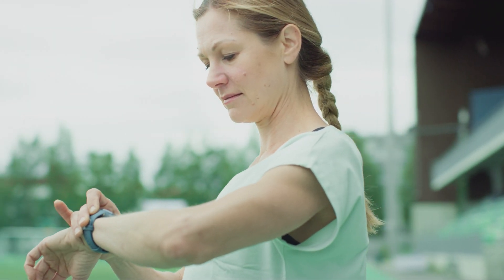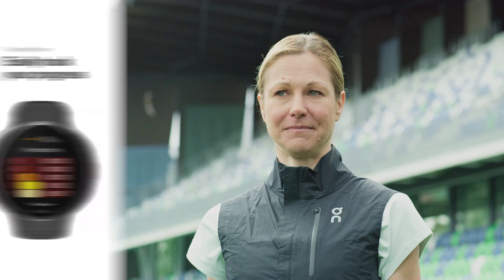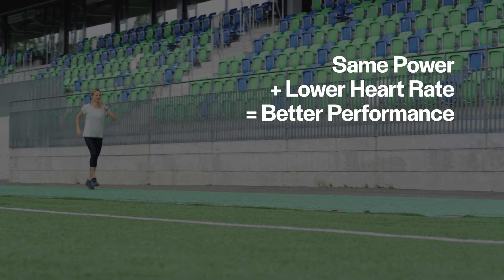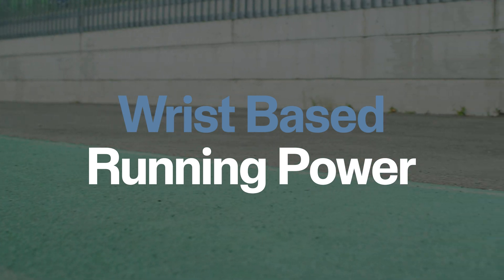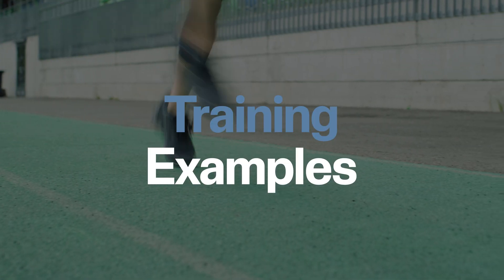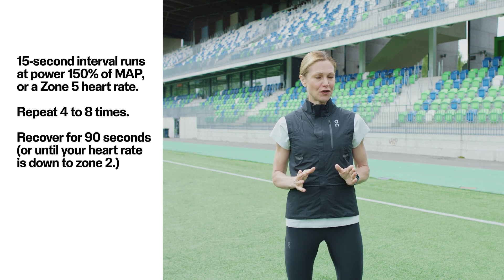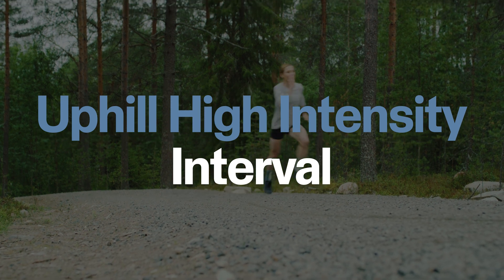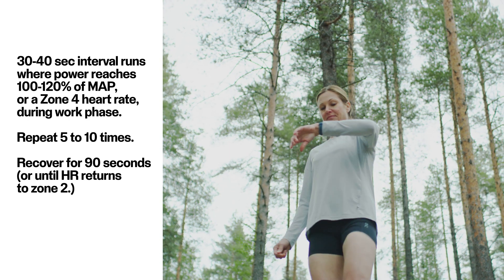Episode 9 | Running power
For runners, power is a phenomenal metric to monitor how hard they are working during every segment of a run:  the higher the Watts, the more power we’re generating with every step.

Combining running power and pace with heart rate data offers unique opportunities for runners. The more power you can generate at a lower heart rate or faster pace, the better your running performance is.

In this episode, Polar Running Coach Maria explains the basic concept behind running with power and how this metric can take some of the guesswork out of your training. You will also see a couple of practical examples of using running power while training.

Chapters:
00:00 Running power
00:41 Why you should train with power
01:17 Power to heart rate ratio
01:38 Wrist based running power
02:05 Training examples
02:17 Uphill sprint
02:47 Uphill high intensity interval
03:17 Keys to success